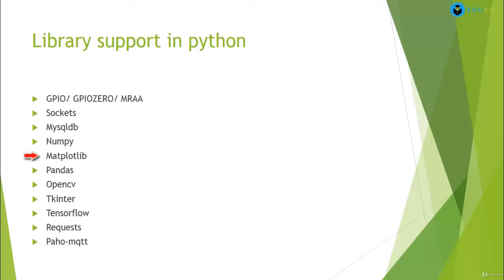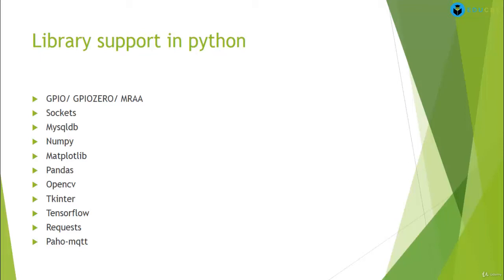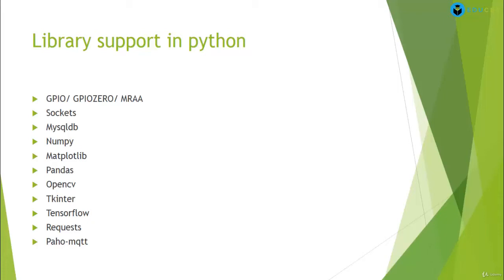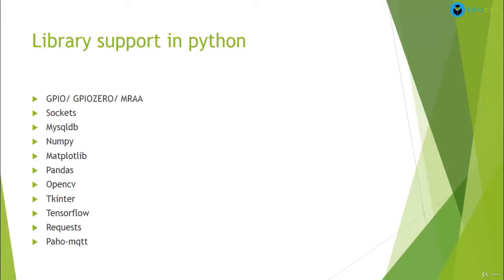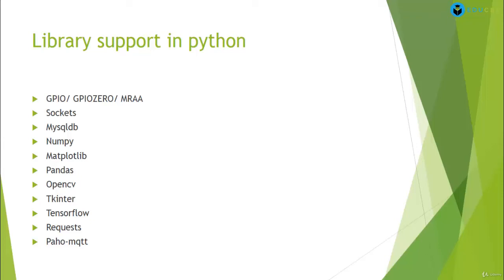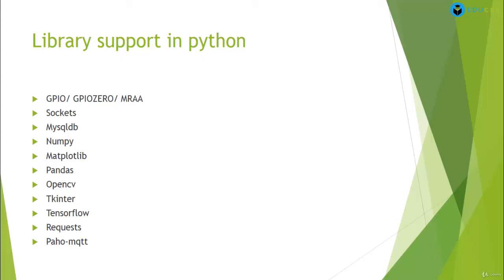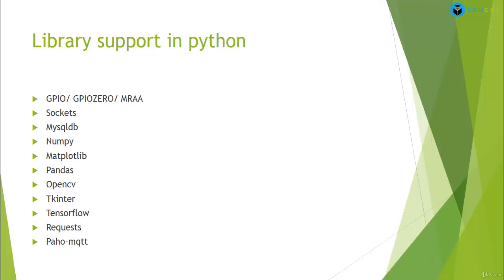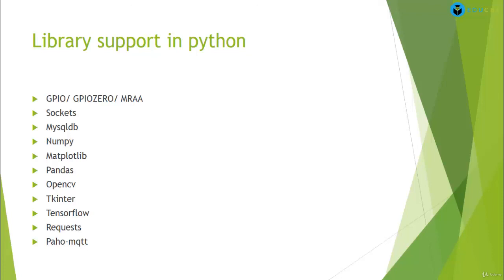2 Library Support in Python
Information about python libraries